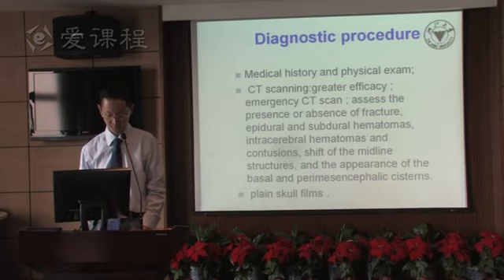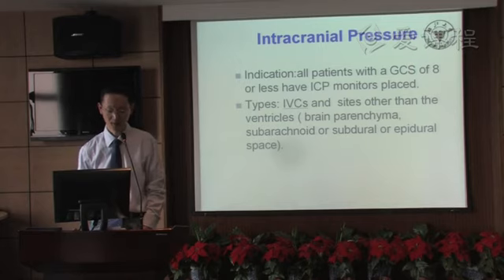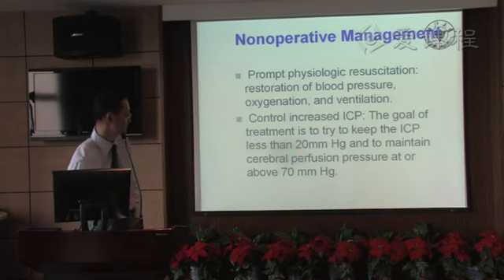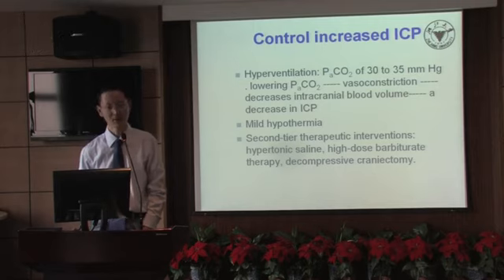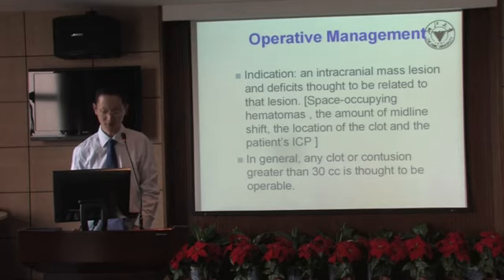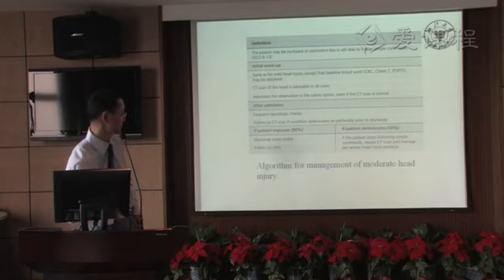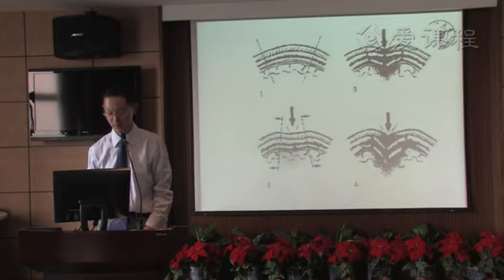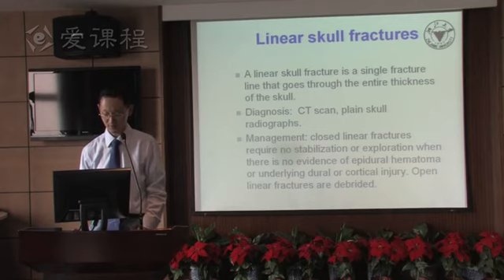67 教学录像 颅脑损伤 2 浙江大学 外科学